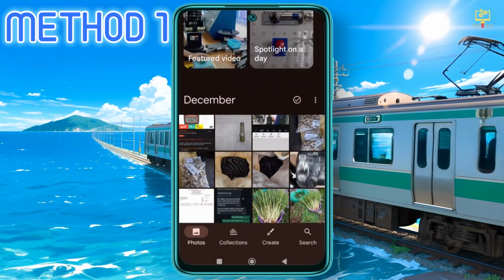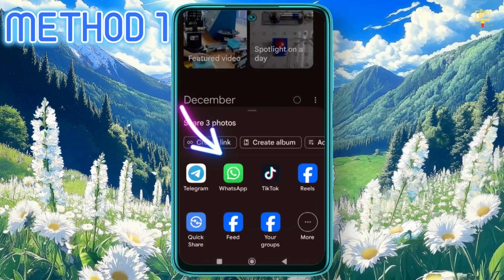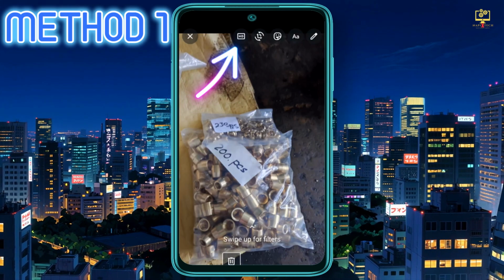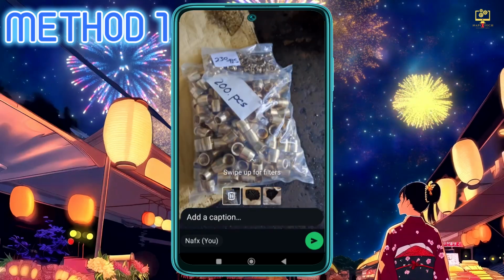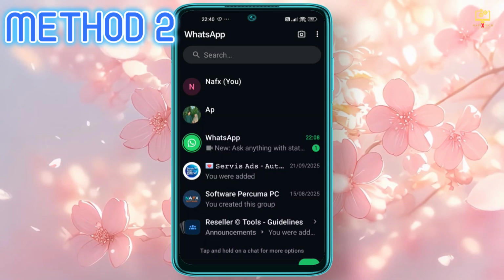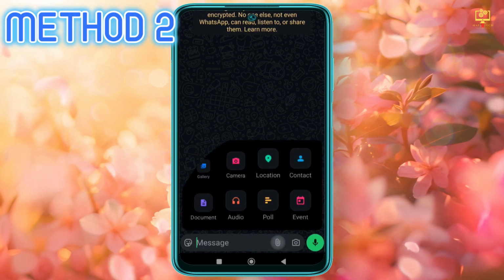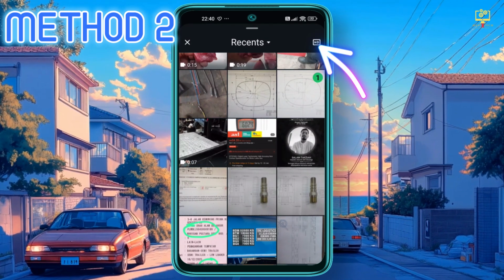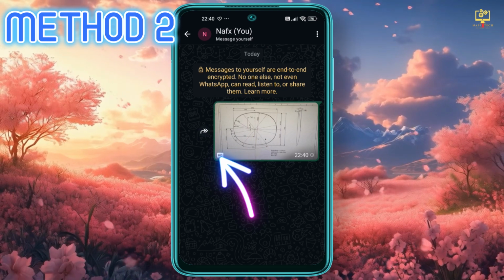Send Better Quality Photos (HD) on WhatsApp Right Now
In this tutorial, you’ll learn how to upload and send HD photos on WhatsApp without losing quality. By default, WhatsApp compresses images, which can make photos look blurry. I’ll show you the correct settings and methods to send high-quality and original resolution photos on Android and iPhone. This step-by-step guide works with the latest WhatsApp update and is perfect for sharing clear photos, documents, work images, and memories without compression.

📌 Chapters:
00:00 Intro
00:07 Method 1 - Send HD Photo via Gallery
00:49 Method 2 - Send HD Photo via WhatsApp attachments
01:15 Outro